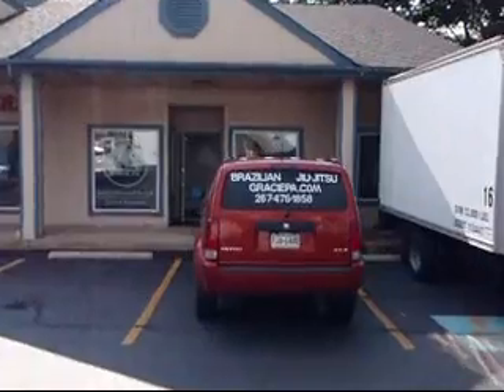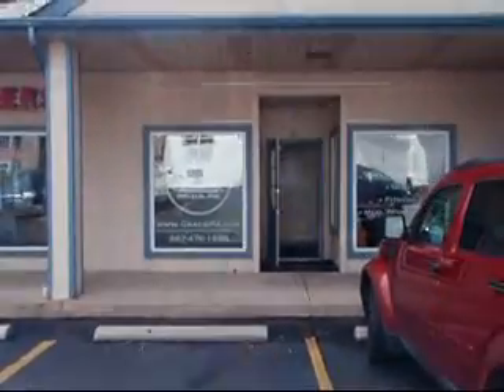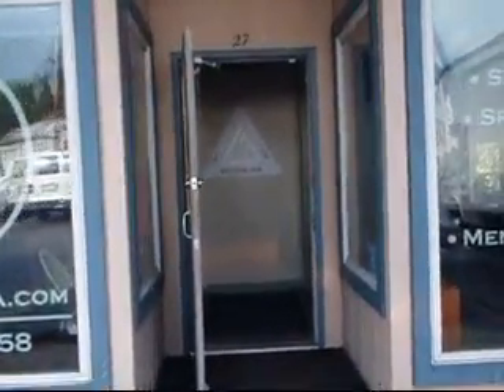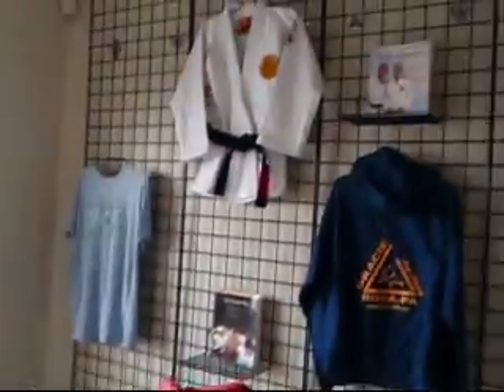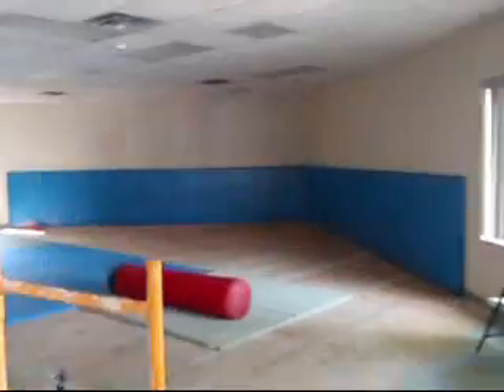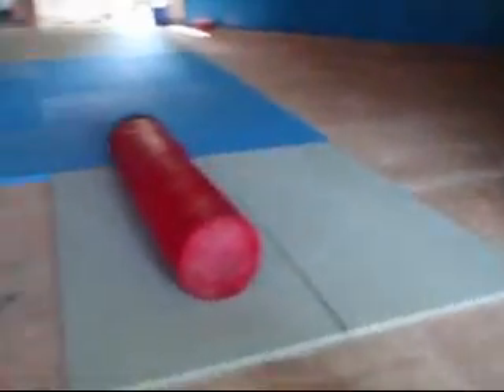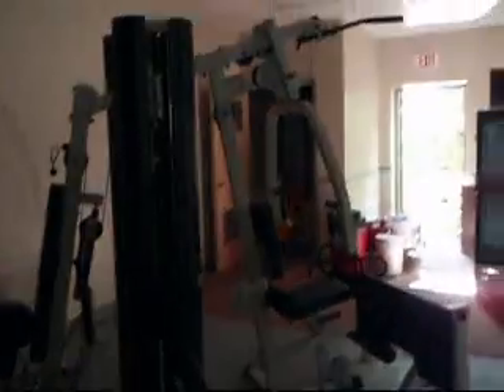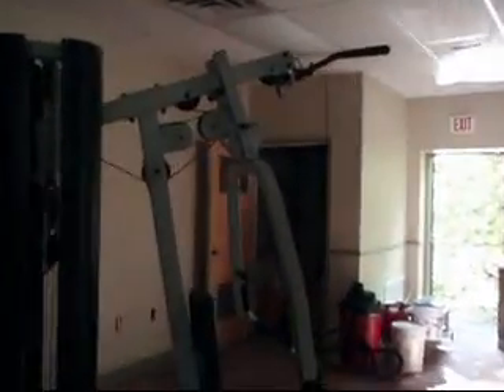GraciePA Jiu-Jitsu Academy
BJJ Academy in Pennsylvania, opening Monday, August 17, 2009.  Head instructor Rosendo Diaz, 1st. degree black belt.